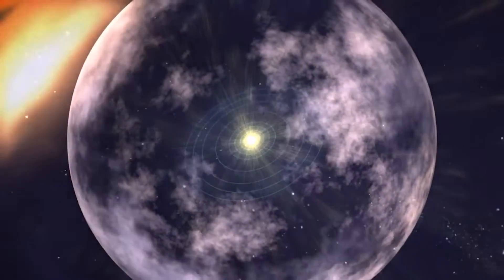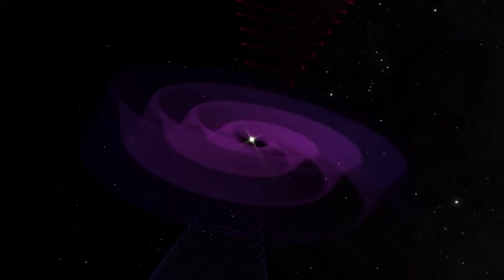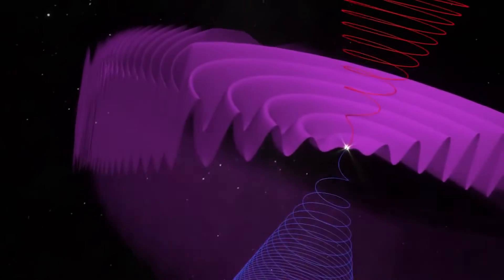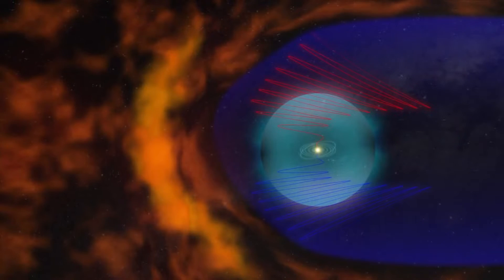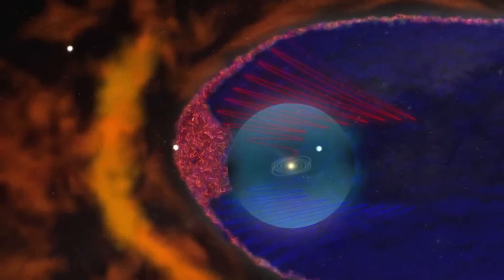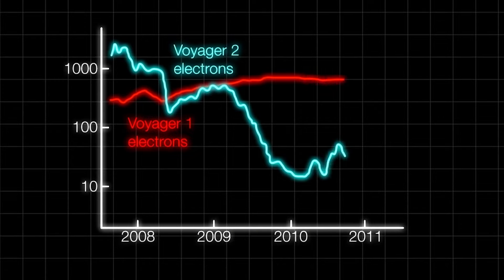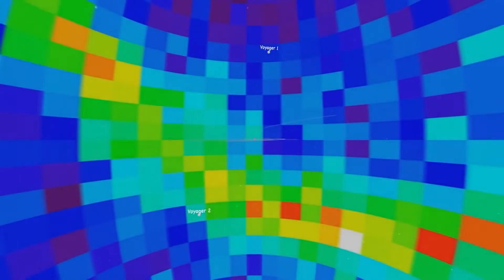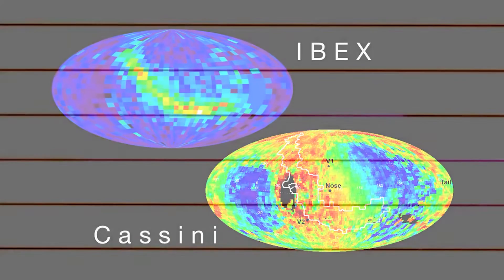Something Terrifying is happening at the edge of the solar system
Scientists have discovered something spooky and strange occurring at the edge of the solar system: The heliopause — the boundary between the heliosphere (the bubble of solar wind encompassing the solar system) and the interstellar medium (the material between the stars) appears to be rippling and creating oblique angles in an unexpected manner.

Recent years have confirmed what scientists have known for a while: the heliopause is not a static feature of the solar system and its form evolves with time. NASA's Interstellar Boundary Explorer (IBEX) satellite, which investigates the emissions of energetic neutral atoms (ENAs) created when solar winds and the interstellar medium interact, and the data from Voyager 1 and Voyager 2—the only two spacecraft to leave the heliosphere to date—were used to make this discovery.

The Voyager spacecraft has made the only direct, on-site measurements of these limits. However, this is the case only at a certain time and place.

To better understand the heliopause's dynamic behaviour, scientists have utilised this data to develop predictive models. Simply put, this border is always shifting due to the interaction between the solar winds and the interstellar medium.

However, new heliopause research has shown discrepant evidence to the established theory. IBEX recorded brighter ENAs over the course of many months in 2014, indicating asymmetries in the heliopause, which were subsequently found to be at odds with the models.

In addition, scientists found that the heliopause shifted substantially in a short amount of time after evaluating data from the Voyager 1 and Voyager 2 voyages. That explains why the two probes didn't enter interstellar space until 2012 and 2018, with a six-year interval in between. But such heliopause motion is likewise inconsistent with the models.

These differences are described as "intriguing and potentially controversial" in a report published on October 10 in Nature Astronomy. The team intends to keep researching the heliopause until 2025, when NASA plans to deploy its Interstellar Mapping and Acceleration Probe, an upgraded satellite capable of detecting ENAs.

Until then, all we can do is speculate on what exactly is going on in the darkest reaches of the solar system.